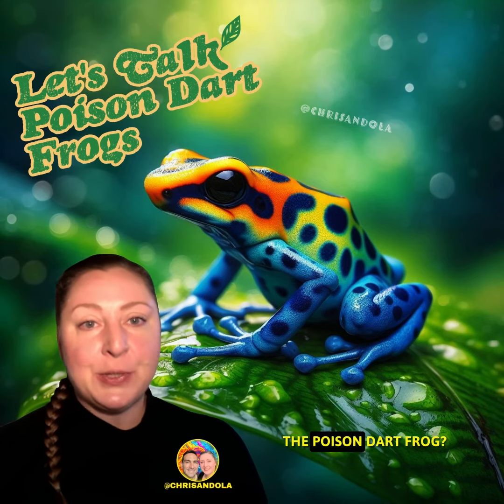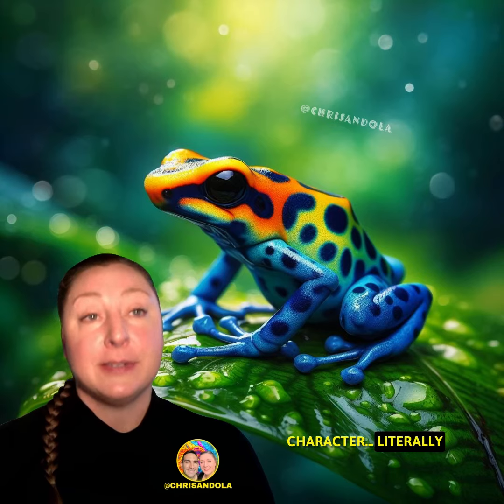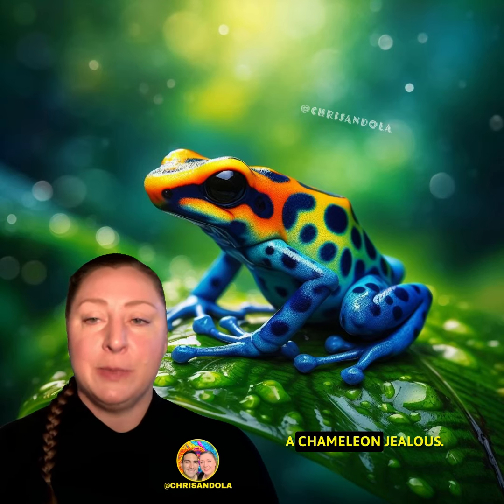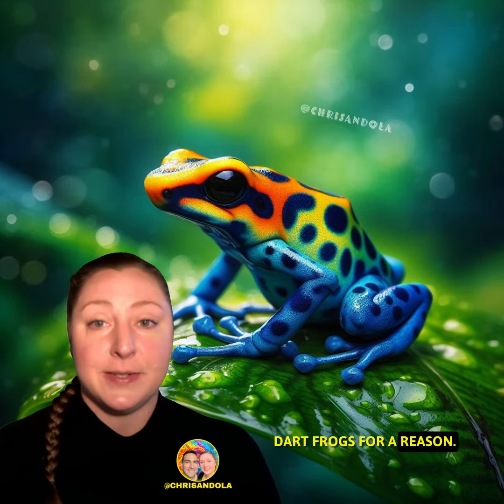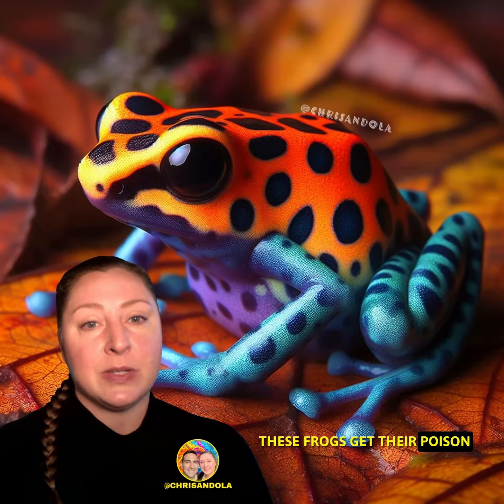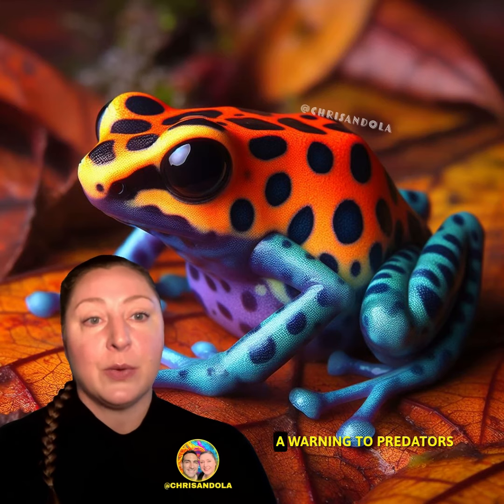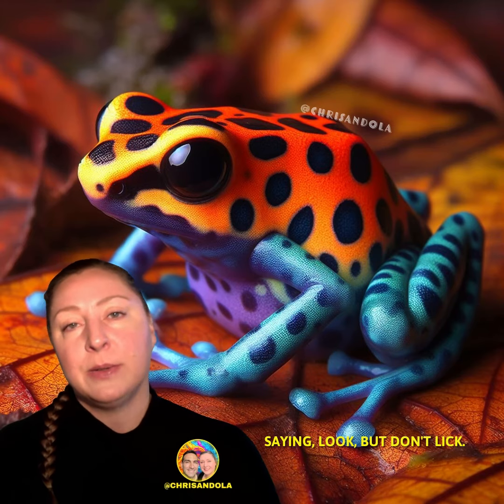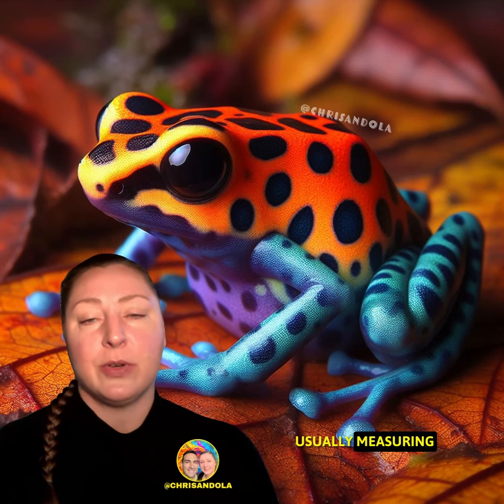LOOK BUT DON'T TOUCH! Ola talks poison dart frog